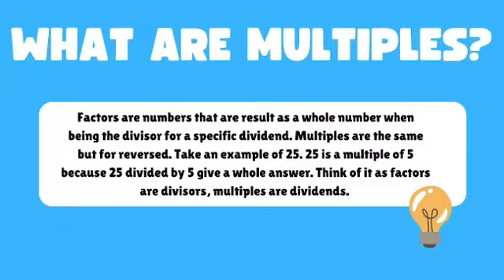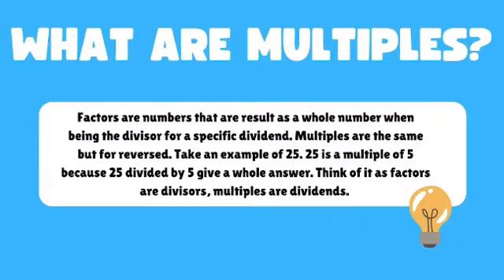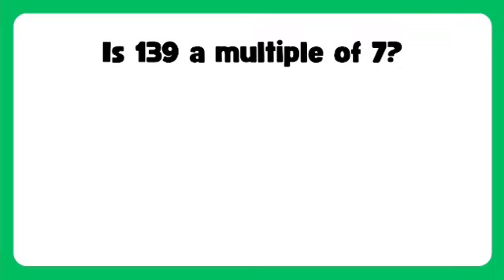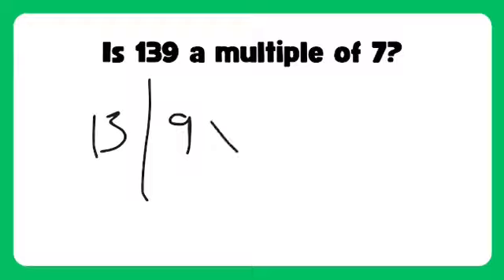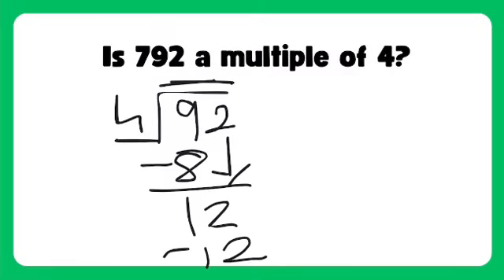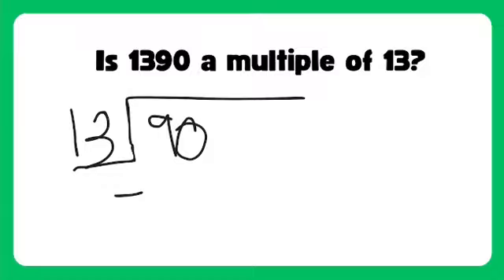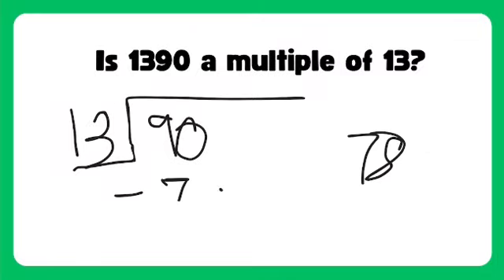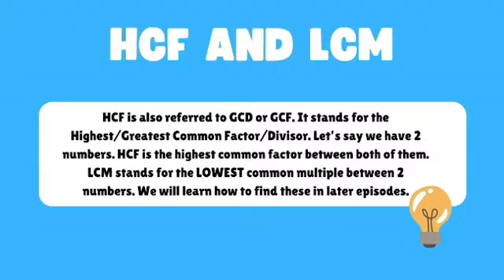Noob To Pro - Season 1 Episode 13 - Multiples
Welcome to the thirteenth episode of my new course, Noob To Pro! In this course, I will be teaching you all the math concepts you need to know to be called a math wizard. This episode is again about a part of division that isn't actually used in division. Learn MULTIPLES like it is made of a part of you (pun intended)!
For the legends reading the description, these multiples are extremely important because we will use them in fractions to speed up calculations.